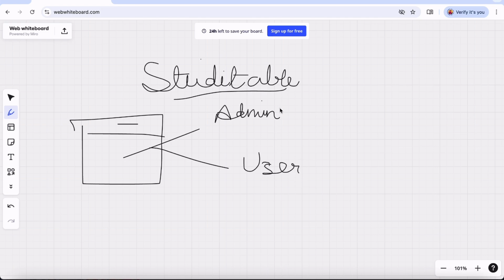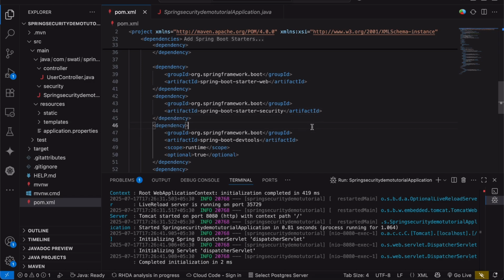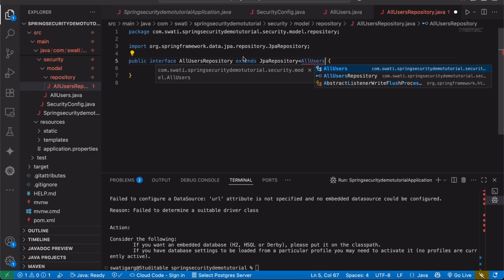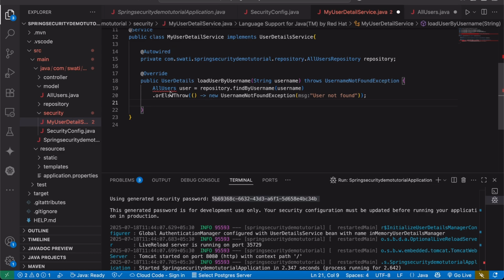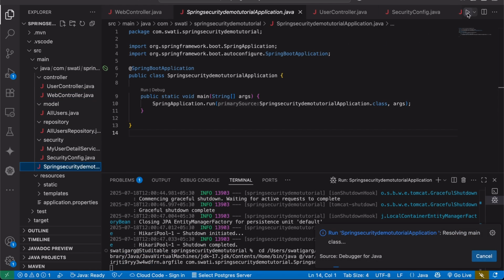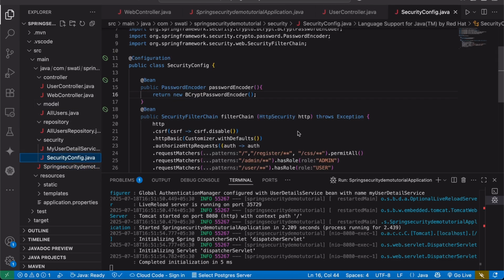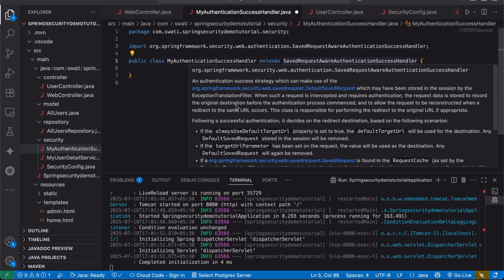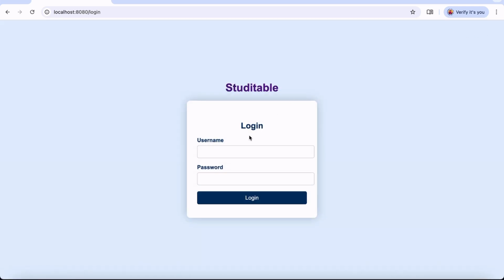Spring Security 6 with Spring Boot 3: Admin & User Login, Roles & Permissions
In this video, we will create a project in Spring Boot that uses Spring security to authenticate users and lets them login to their page based on specific roles on the browser.
All the users will be added to the database using Postman and will be tested on the browser.

What you'll learn:
- Spring Boot login authentication
- Role-based access control with Spring Security
- Connecting Spring Boot to MySQL

Other videos from the channel-